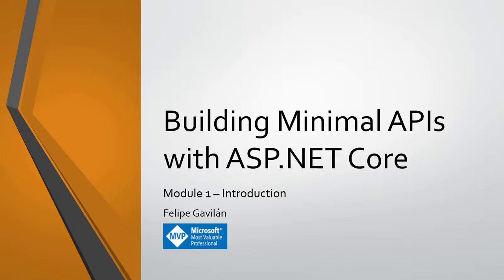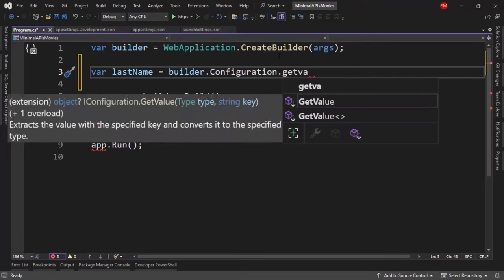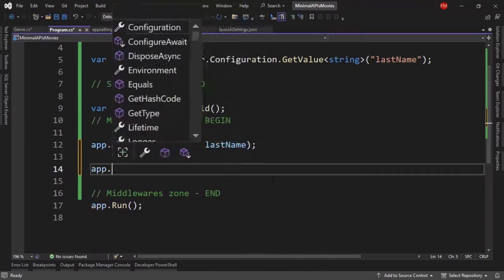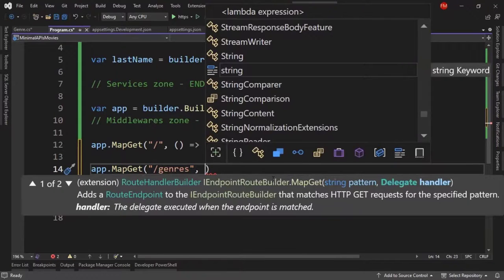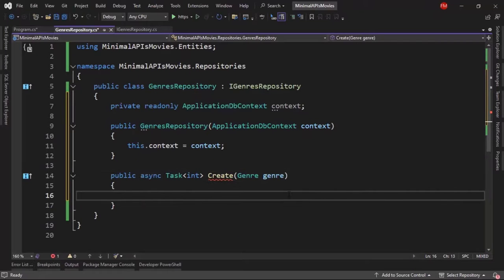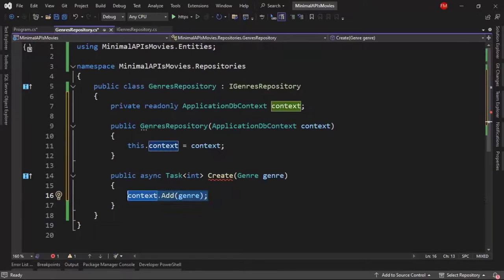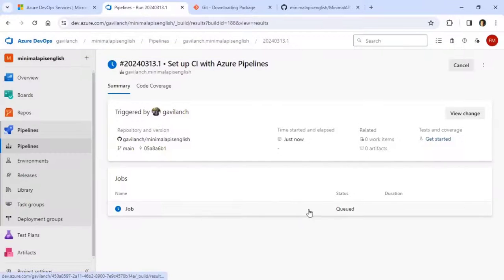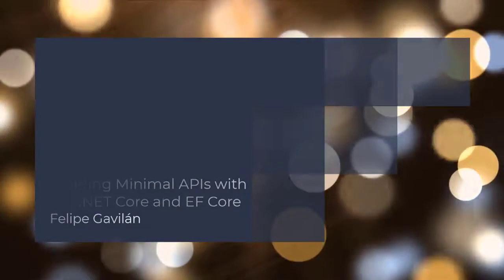New course: Building Minimal APIs with ASP.NET Core 8 and EF Core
Learn how to develop Minimal APIs with ASP.NET Core from scratch with this amazing course.

We are going to see the entire life cycle of developing a Web API, from creating the solution, developing the endpoints, working on resource manipulation, to putting it into production in Azure and IIS.

In this course we will do a project which you will be able to publish and show as part of your portfolio.

We will also learn how to use Azure DevOps to configure a Continuous Integration and Continuous Delivery pipeline, to be able to publish your projects from their source code in Github, Bitbucket, or any other GIT repository provider.

Some of the topics we will see are:

- Creation of REST Web APIs
- Use Entity Framework Core to read, insert, update, and delete records from a database
- Create a user system so that our clients can register and log in to the Web API
- We will use Json Web Tokens (JWT) for authentication
- Claims-based authorization, so that only some users can use certain endpoints
- Using cache to have a faster application
- Using Redis for distributed cache
- We will use GraphQL so that customers can indicate exactly what they want to consult

Web APIs are fundamental in modern web development. Since they allow us to centralize and protect the logic of our solutions. In addition, it is in a Web API that we typically have access to a central database with which all your users can communicate. Whether you build a social network, a delivery application, or even an office app, a Web API allows you to work on the back-end of mobile applications (Android, iOS, MAUI, etc.), web (React, Angular, Blazor, Vue, etc.), desktop, among others.